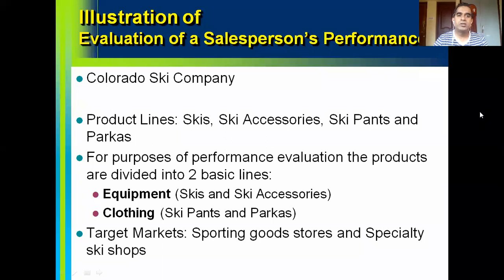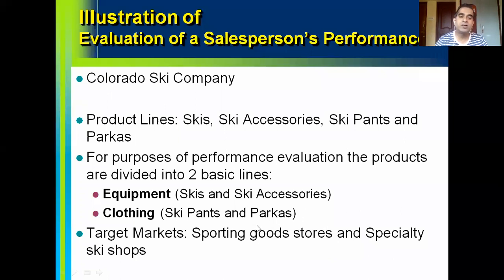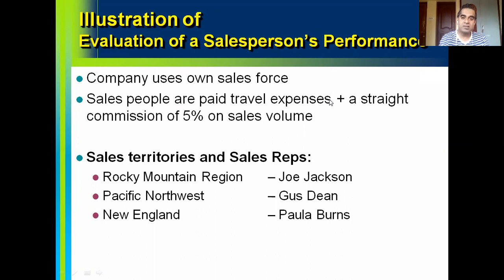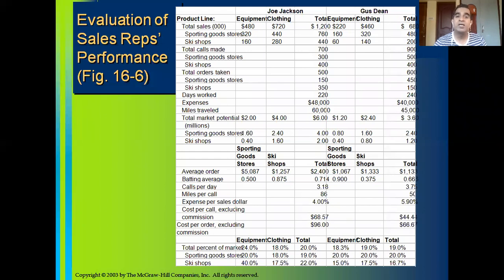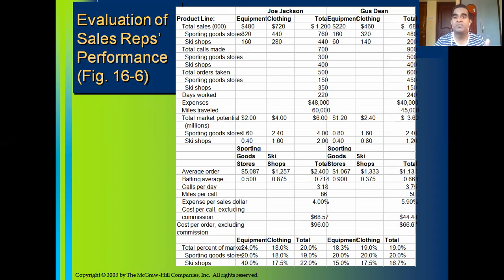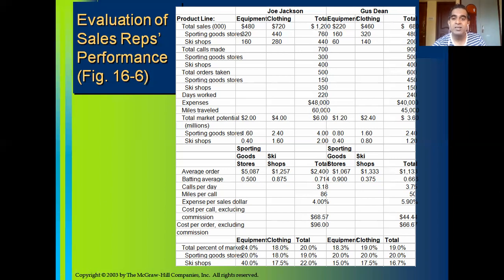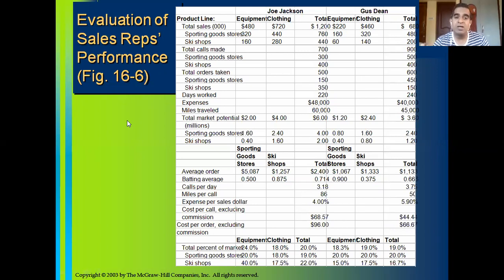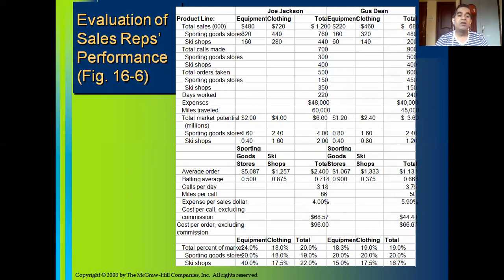SFM U-VI Ch-16 Part-4